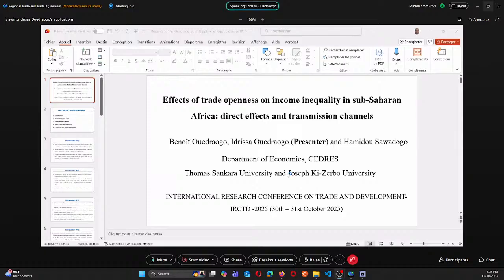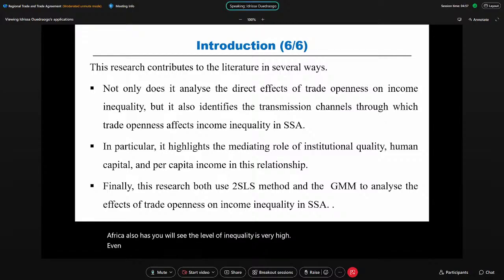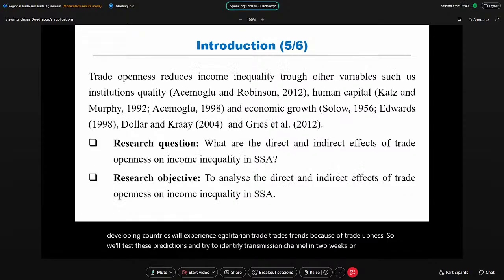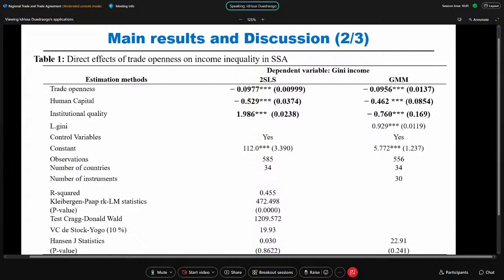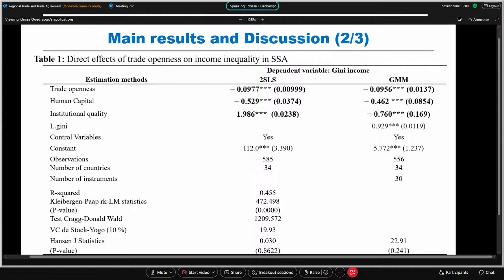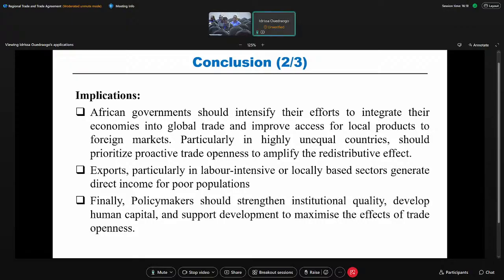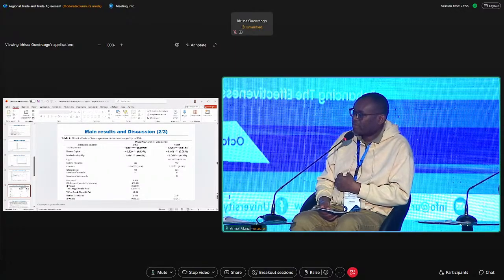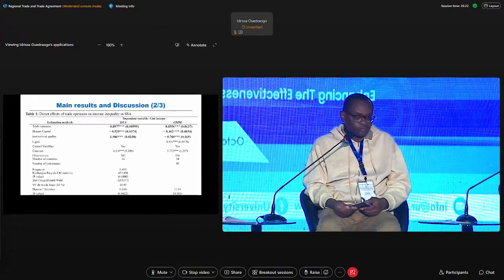International Research Conference on Trade, Development, Innovation and Commercialization - Day 01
Welcome to Day 01 of the International Research Conference on Trade, Development, Innovation and Commercialization!

Join us as thought leaders, researchers, policymakers, and entrepreneurs come together to explore groundbreaking insights on how trade, innovation, and commercialization are shaping sustainable development across Africa and the world.